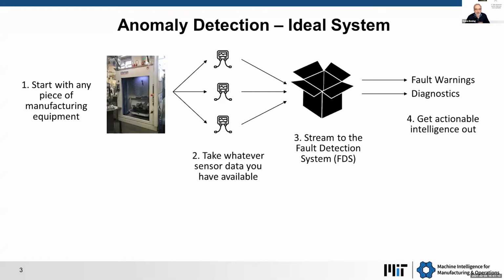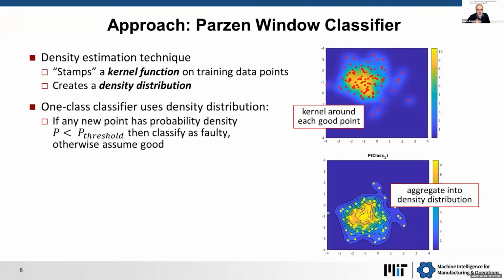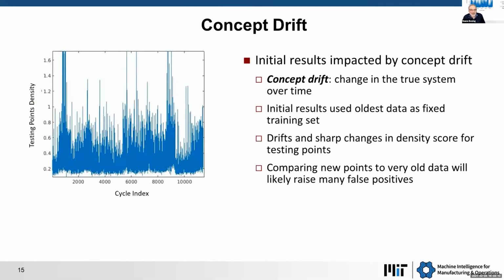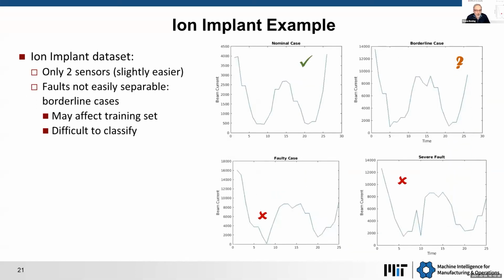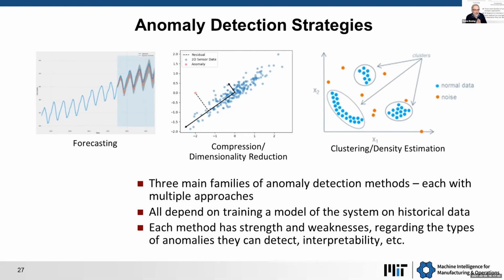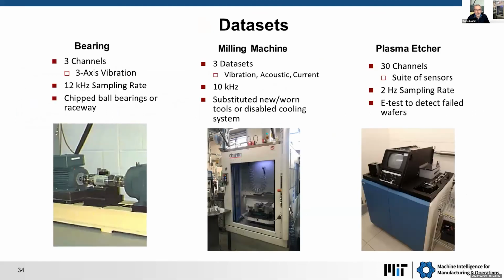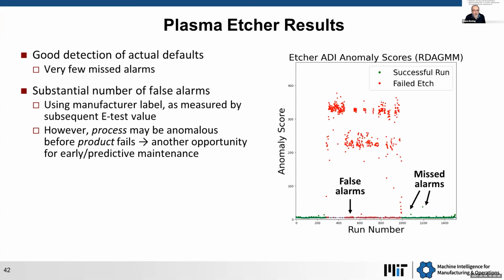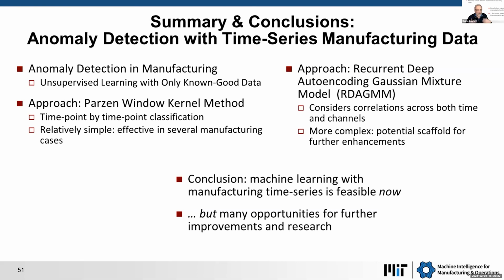Machine Learning with Manufacturing Time-Series Data